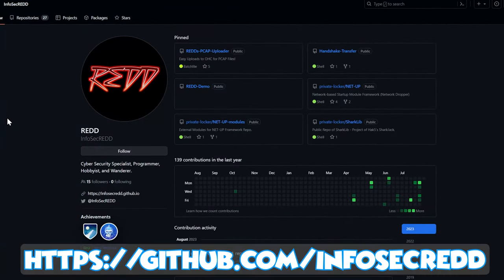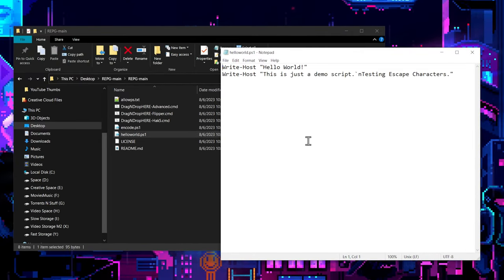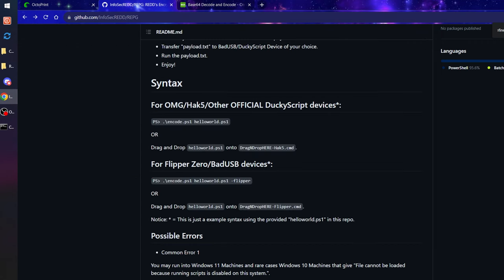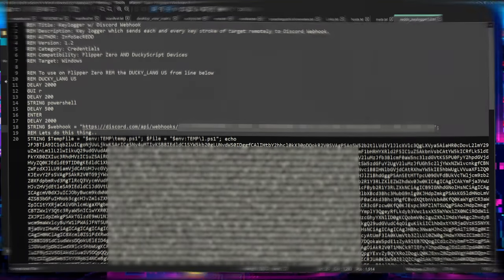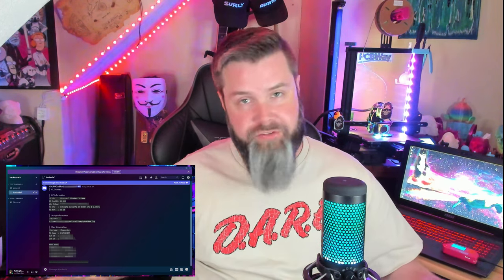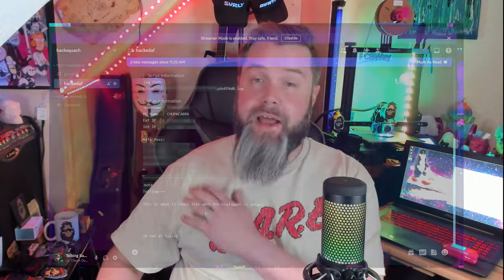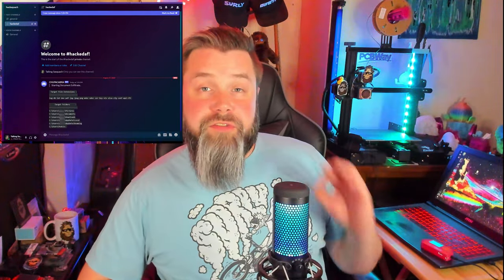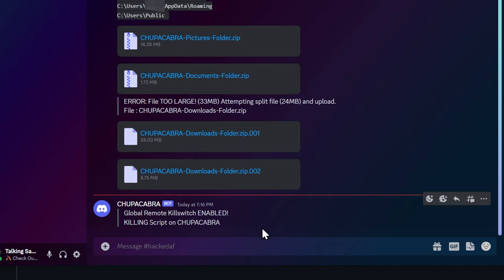Most Powerful BadUSB Payload on Flipper Zero! Keylogger w/ Credential Stealer & File Downloader!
This week I was working with InfoSecREDD on what is definitely the most powerful BadUSB I've ever seen on the Flipper Zero!! This features a working keylogger with clipboard and credential stealer and a bonus payload showing off a file exfiltrator that's controlled by a Command and Control server and even has a global killswitch!!  Even better, everything gets sent directly to your Discord server!

PowerShell Command to Enable Script Use:
Set-ExecutionPolicy -ExecutionPolicy Unrestricted -Scope CurrentUser